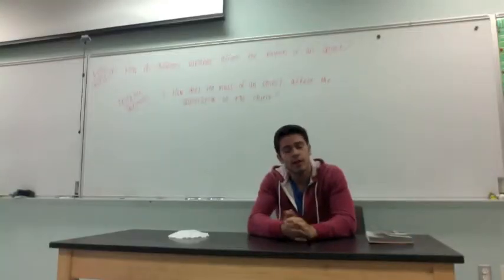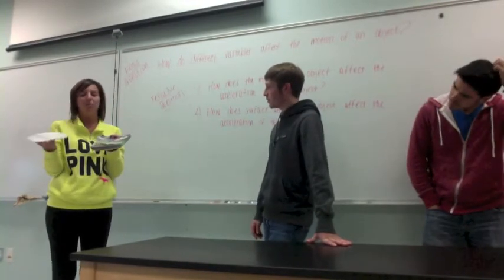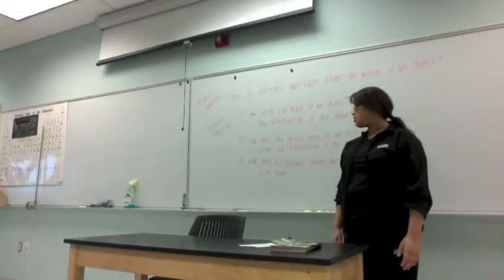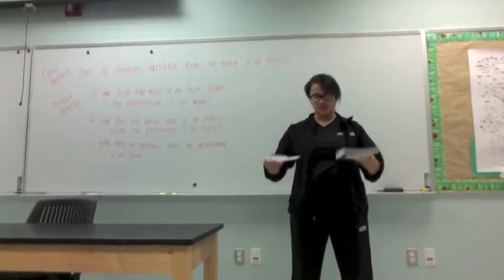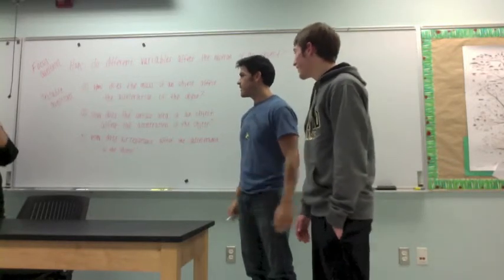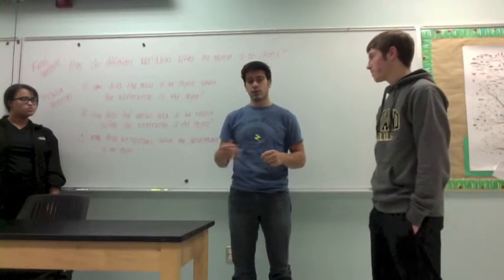SCS- 105 Force And Motion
By: Julian V, Cody R, Chelsea W, & Chelsea P.